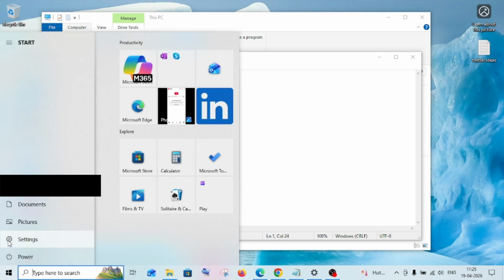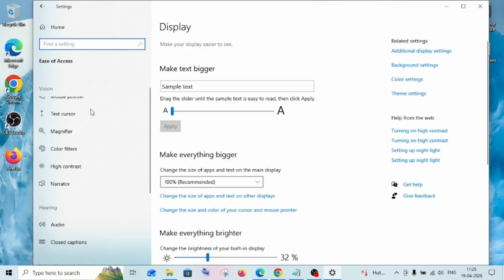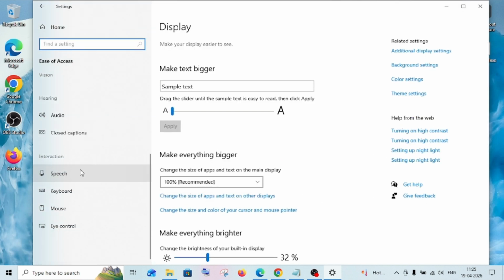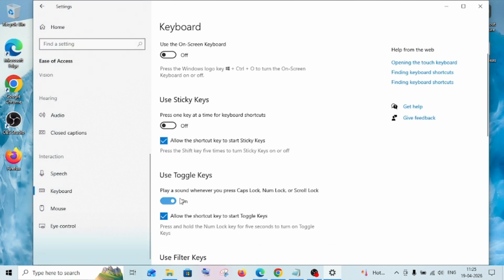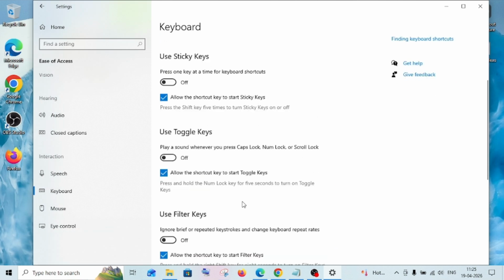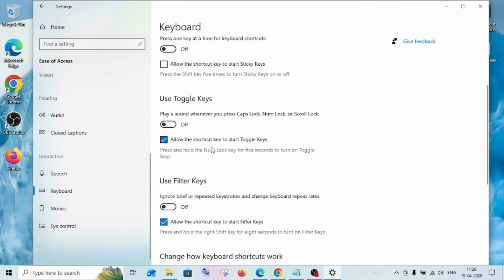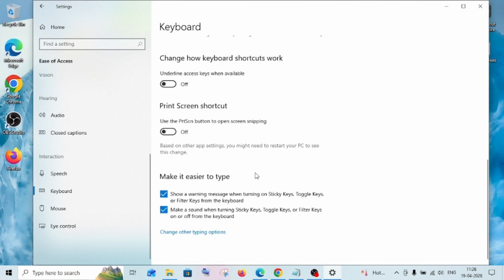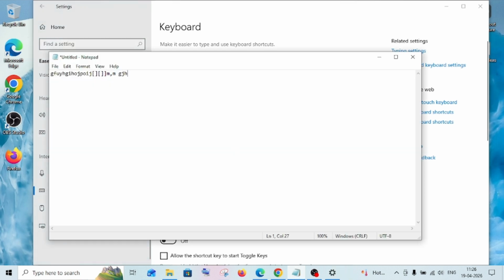How to Disable Beep Sound when Typing on Windows 10 | Unable to type SOLVED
In this tutorial we will see how to fix beep sound and unable to type because of shift filter or sticky keys in windows 10